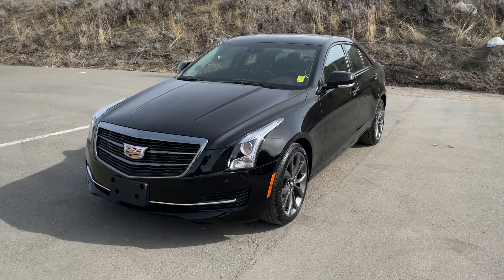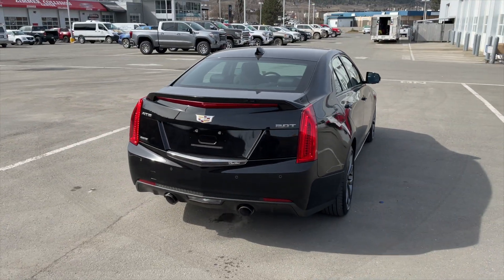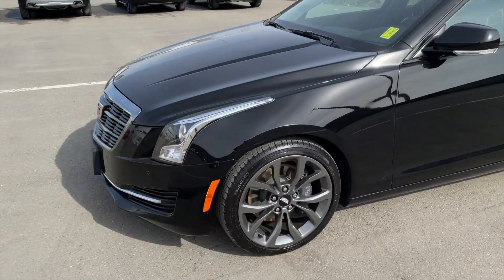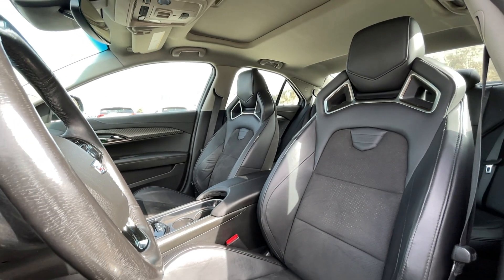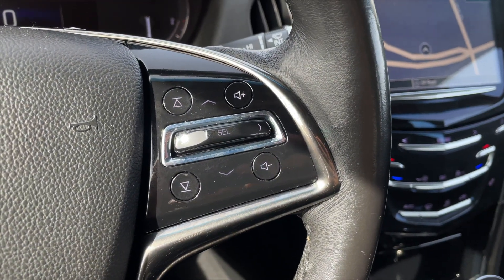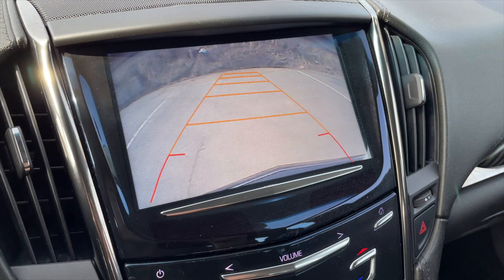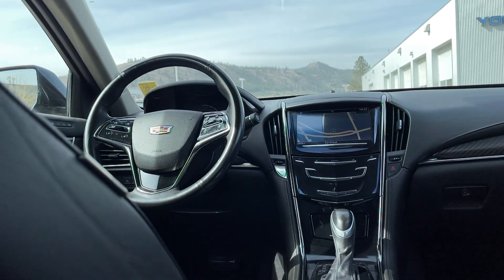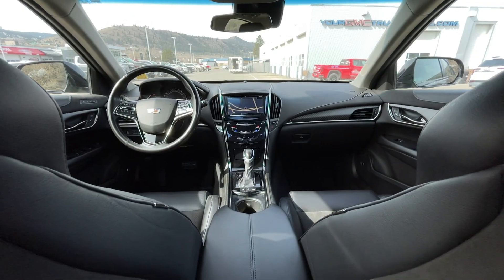2017 Cadillac ATS AWD For Sale at Zimmer Wheaton in Kamloops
Store Hours:
Monday - Friday
8:00am - 6:00pm

685 Notre Dame Drive, Kamloops, B.C.
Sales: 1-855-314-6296